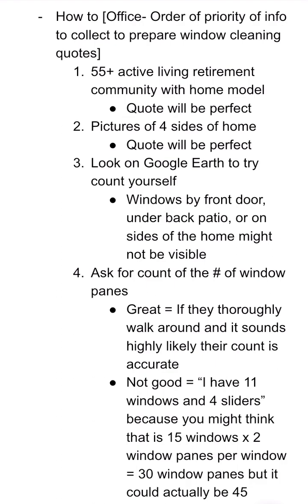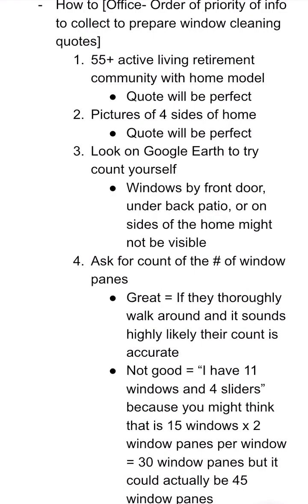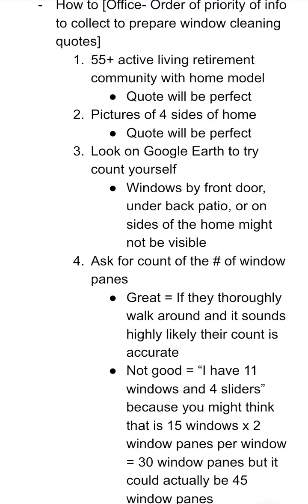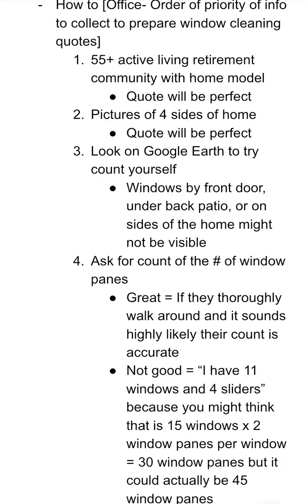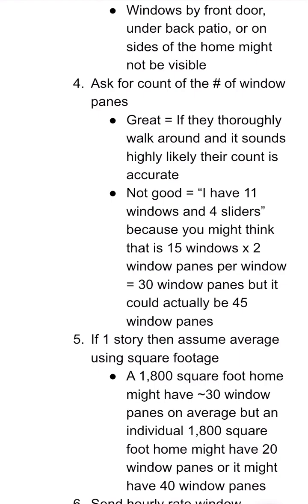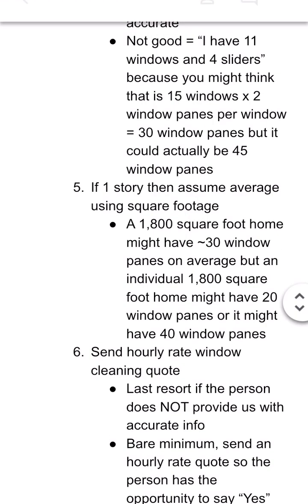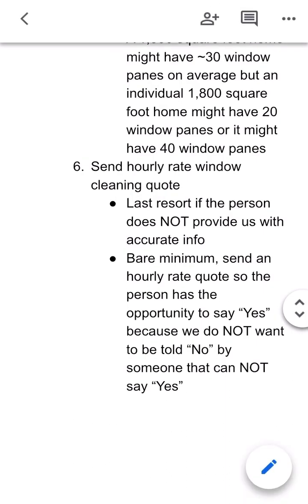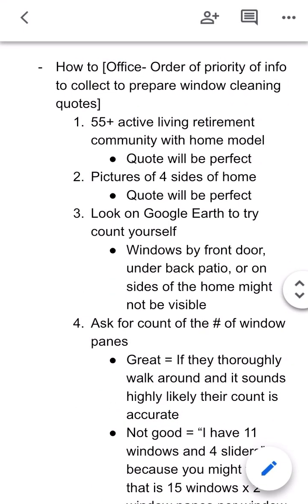How to [Office- Order of priority of info to collect to prepare window cleaning quotes]